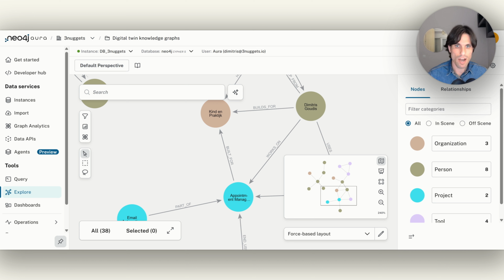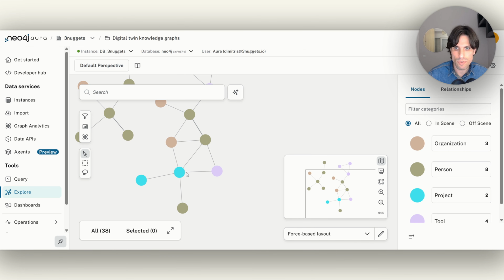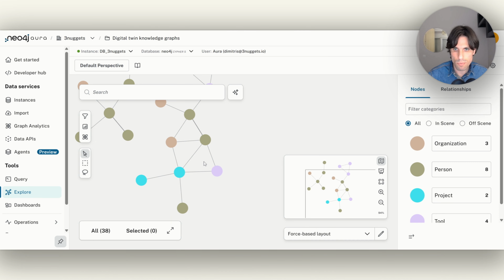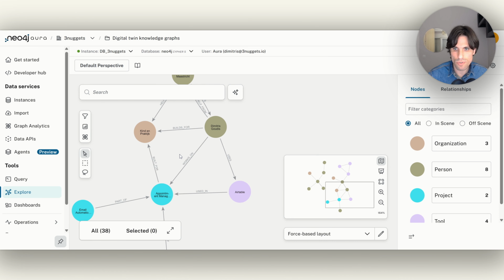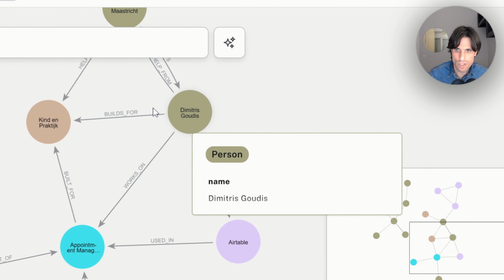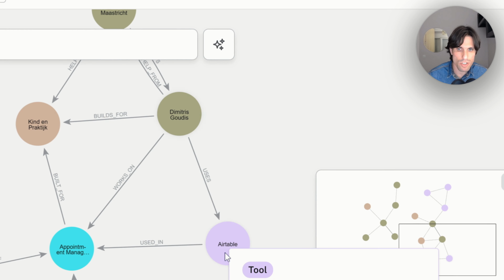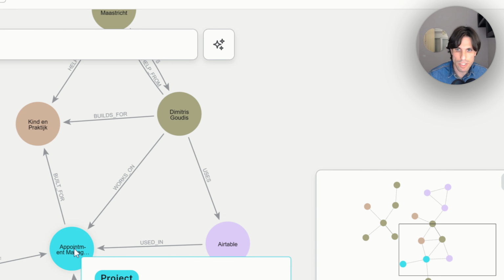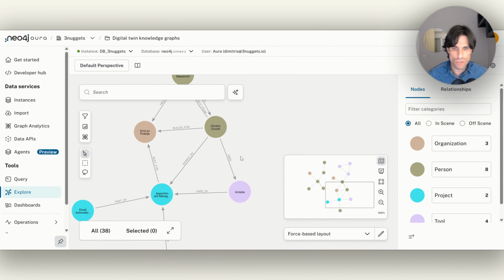Why AI prefers data to be stored into Graph database over SQL column base databases?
In this video I show you why graph databases are completely different from traditional databases like Airtable or Google Sheets. Instead of rows and columns, we're talking about nodes and edges - basically dots and connections that can actually show how things relate to each other.
I'm using real examples from my own work - I analyze conversation transcripts with Claude and store them in Neo4j. Now I can ask my AI questions about past conversations and it actually finds the right information.

You'll see:

- Why Facebook, Amazon and Netflix use graph databases
- How I built a knowledge graph from conversation transcripts
- The actual Neo4j + Claude setup I'm using
- One critical mistake to avoid (hint: timeline data)

This isn't theory. This is what I'm actually building and using right now.
If you're working with AI or trying to map complex relationships in your data, you need to understand this.